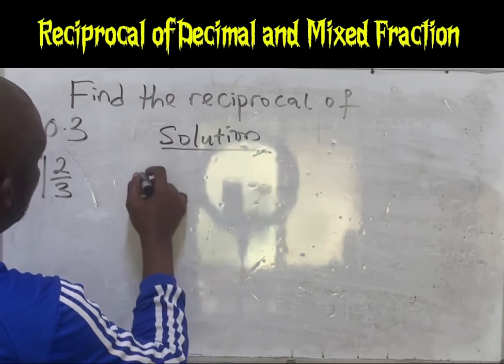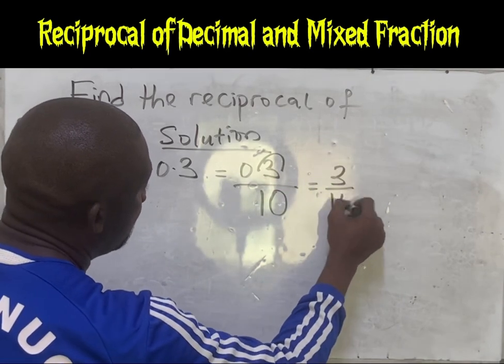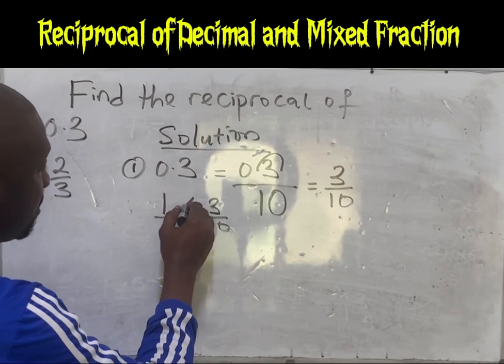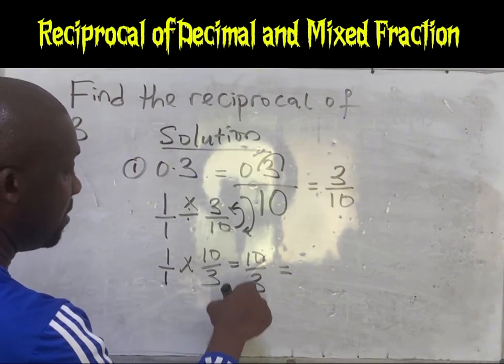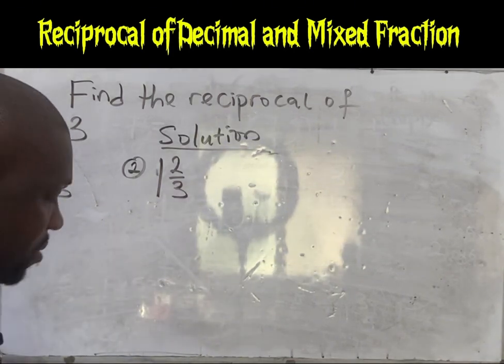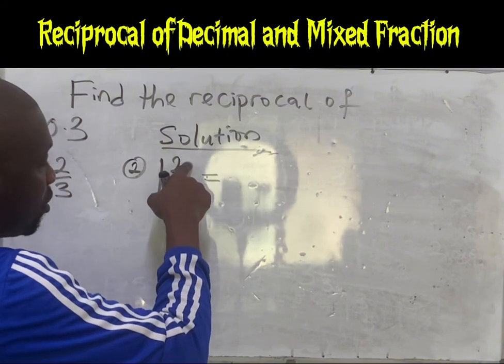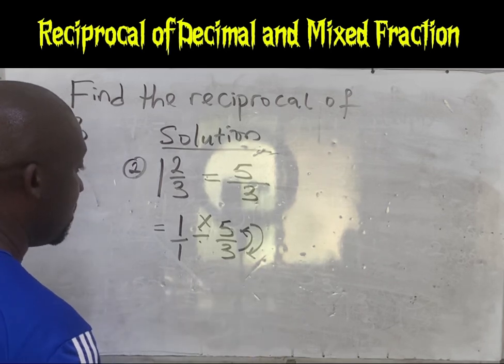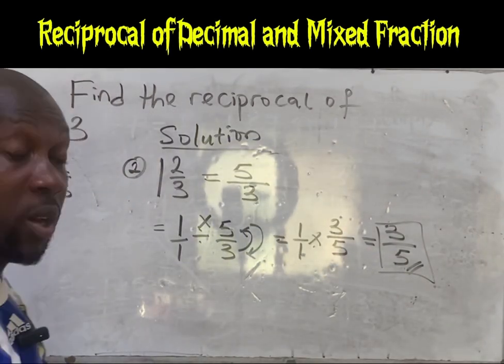29 October 2024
Reciprocal